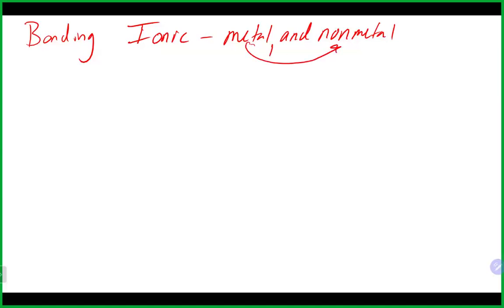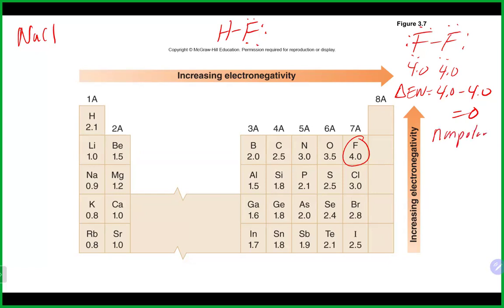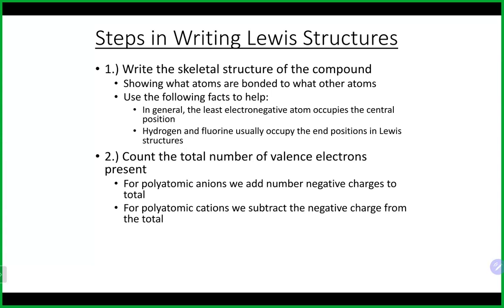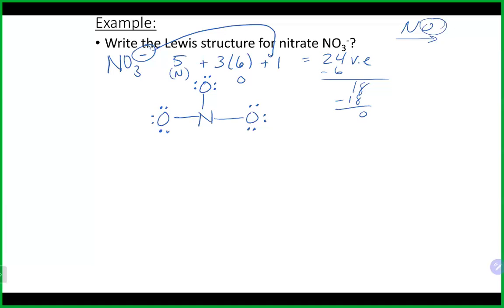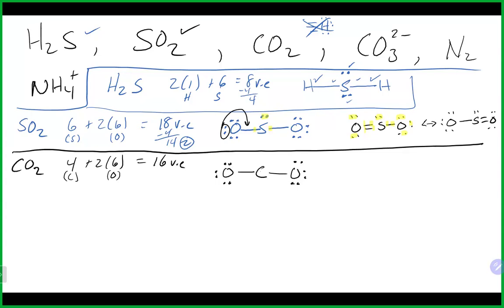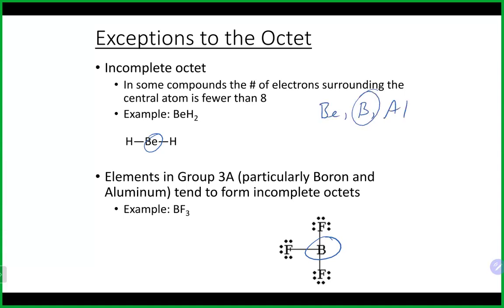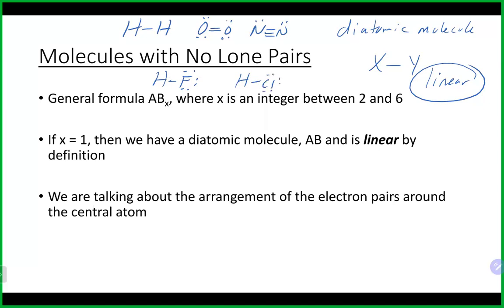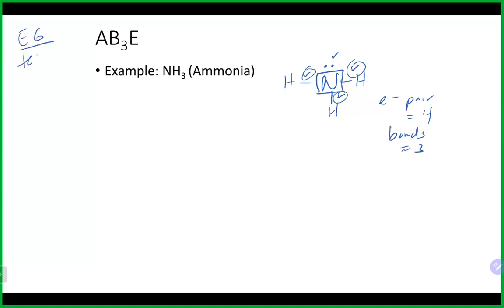Chem 110 Lecture 3/10/25 (Ch 6)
We lectured on Ch 6 (chemical bonding, electronegativity, Lewis structures, molecular geometry, VSEPR)